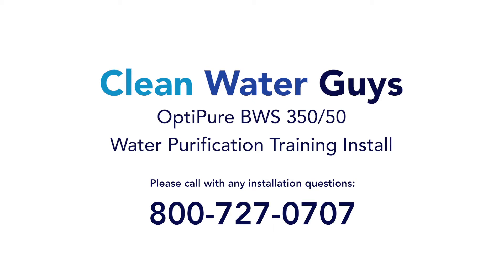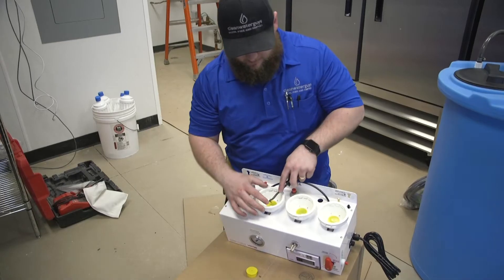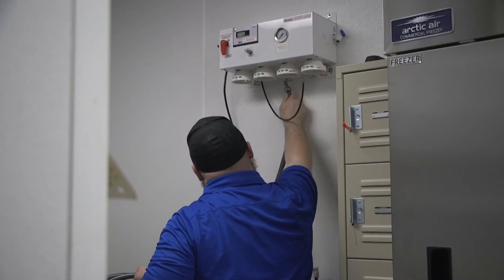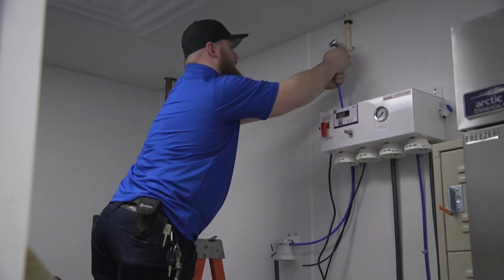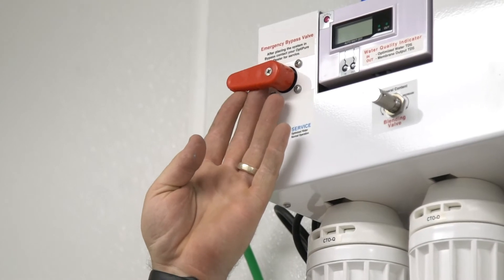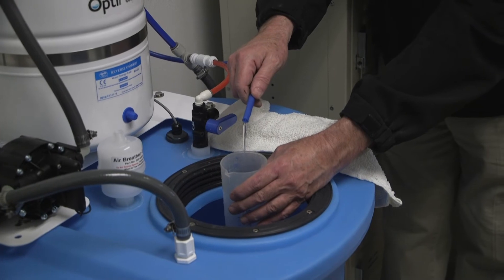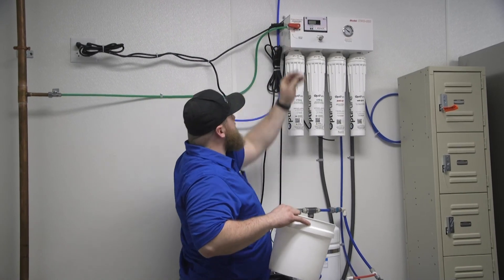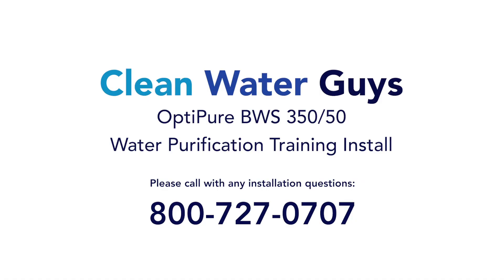OptiPure Installation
In this video, we will be explaining the installation and setup of the OptiPure VWS 350-50 Reverse Osmosis System.